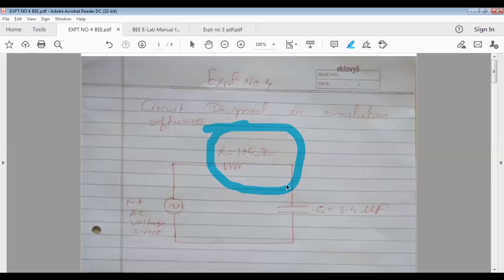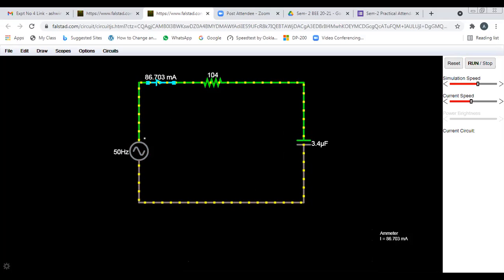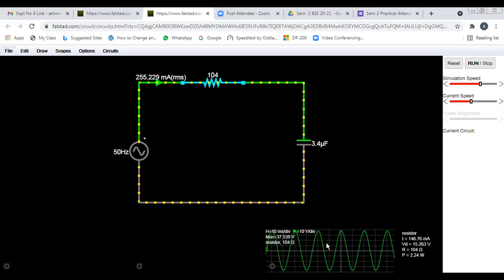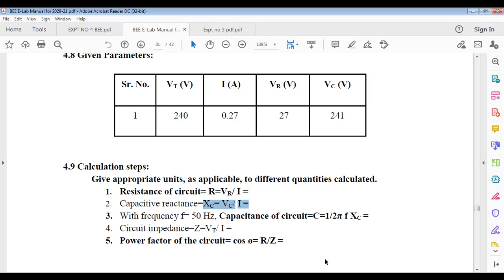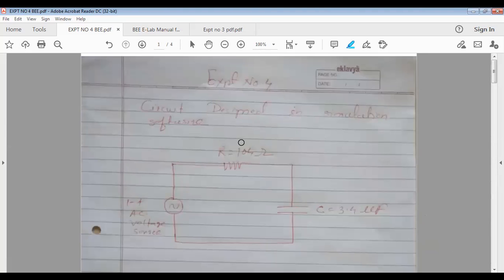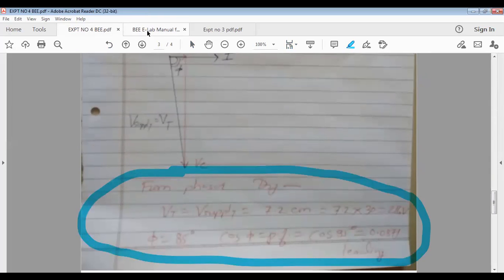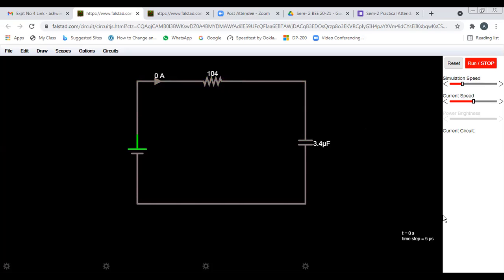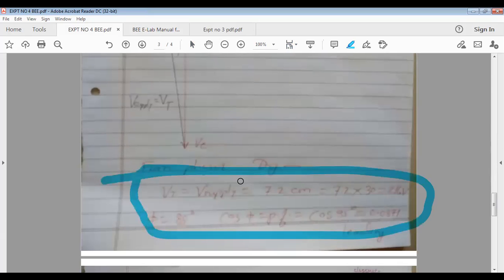BEE Expt No-4